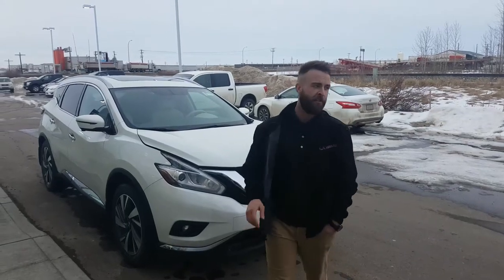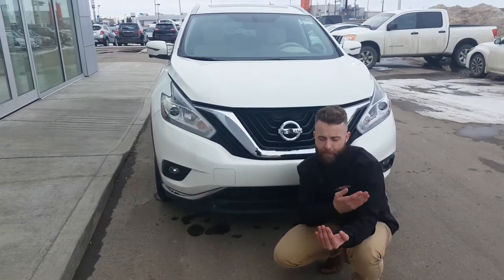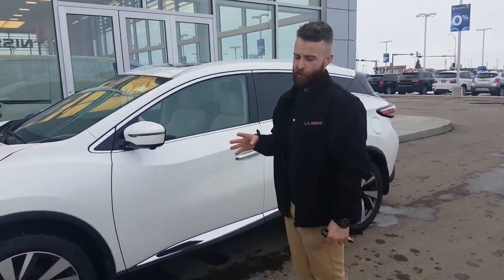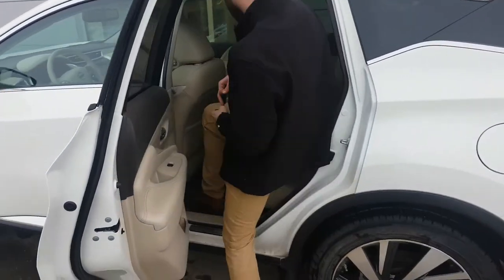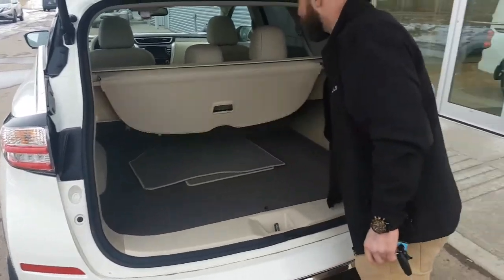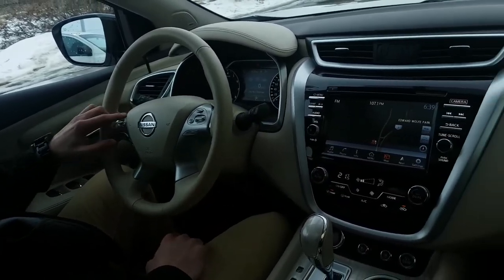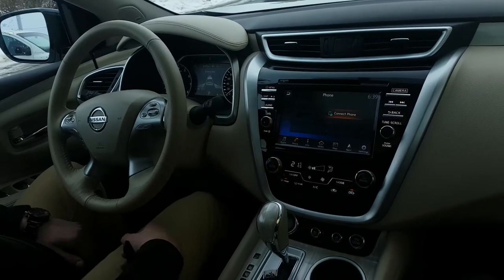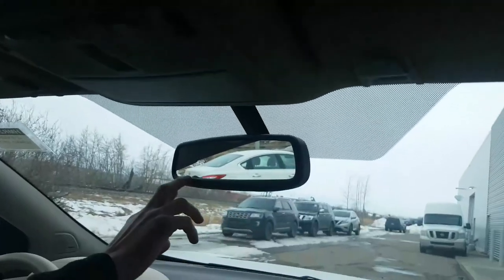Nissan murano platnium white on white